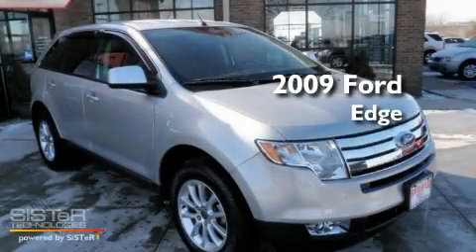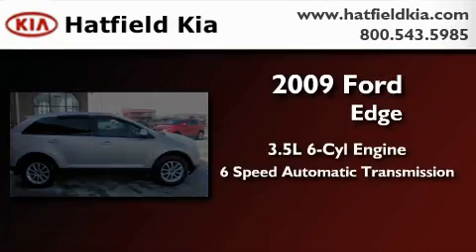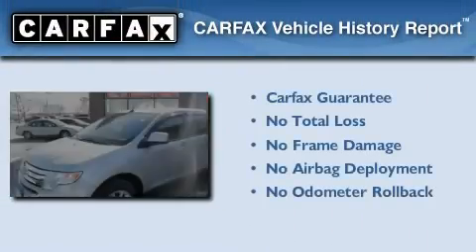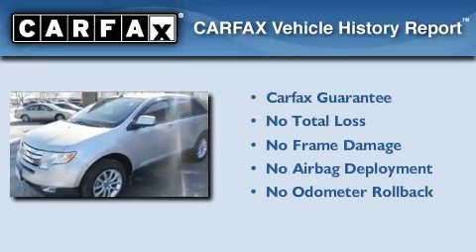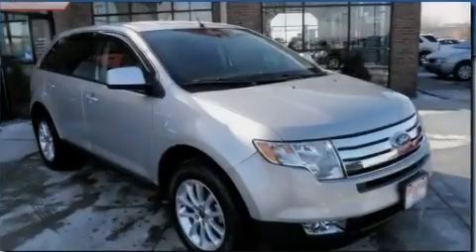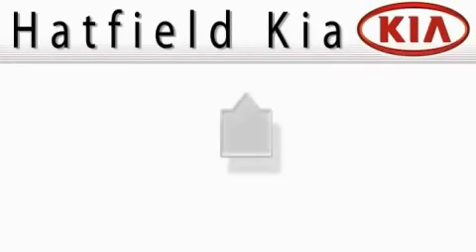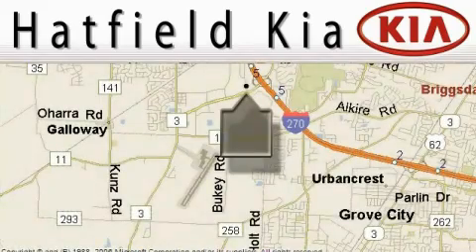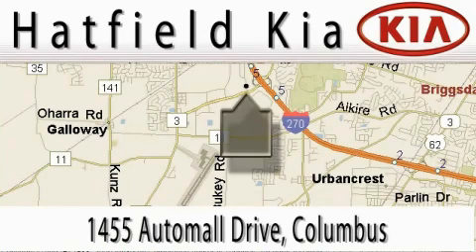2009 Ford Edge Columbus OH 43228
Year : 2009

 Make : Ford

 Model : Edge

 Engine : 3.5L V-6 cyl

 Trans . : 6-Speed Automatic

 Exterior : Silver

 Miles : 42,712

 Hatfield Kia

 1455 Auto Mall DriveColumbus

 2009 Ford Edge Columbus OH